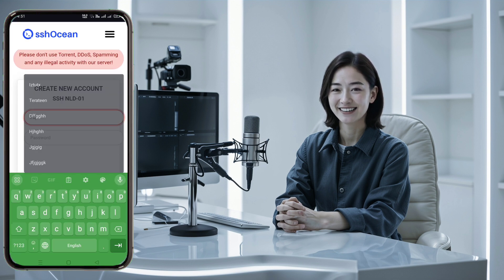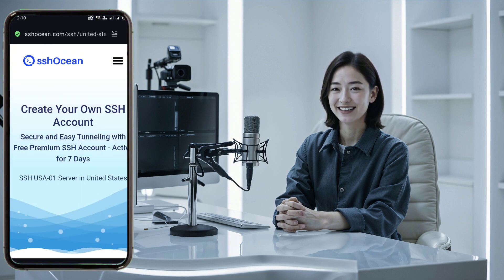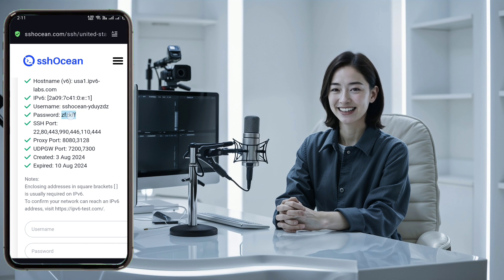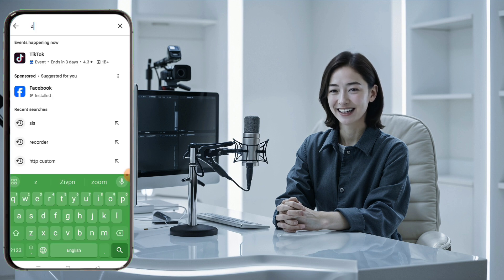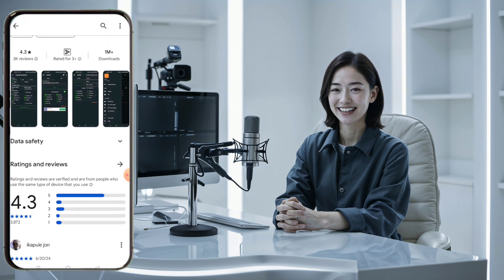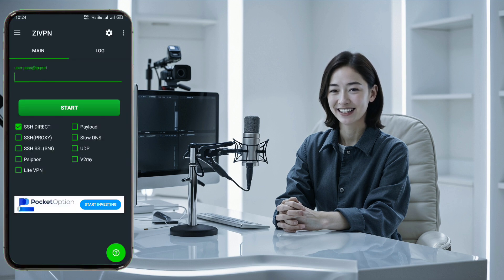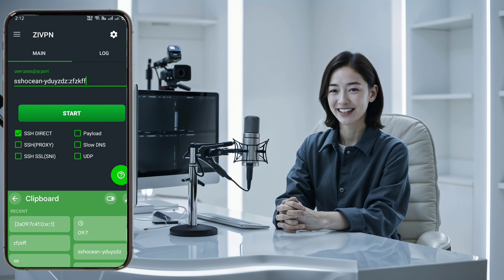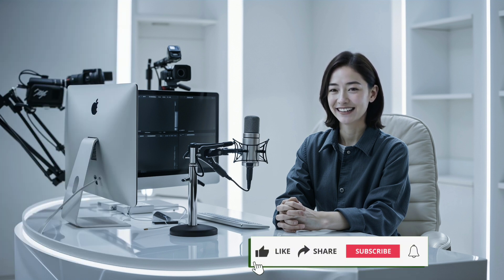How to create SSh Direct server and setting up Zivpn App | tutorial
In this tutorial, we'll guide you step-by-step on how to create an SSH Direct server account and set it up on the Zivpn app. Follow along to establish a secure web connection with ease.

Steps covered in this video:
1. Visit the SSH Ocean website and create an SSH Direct server account.
2. Set up your Zivpn app with the server details.